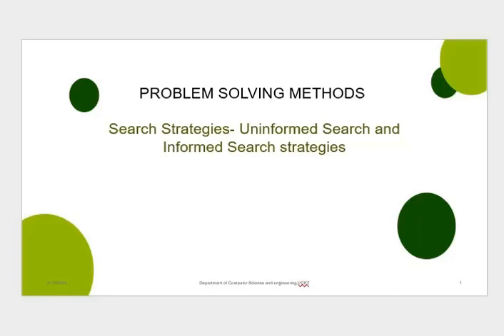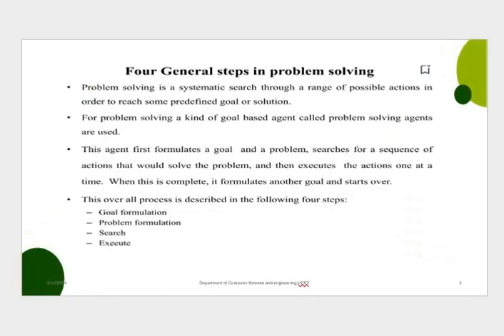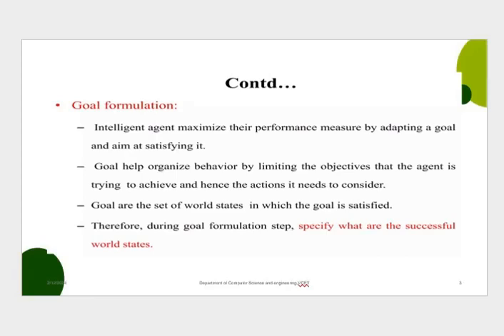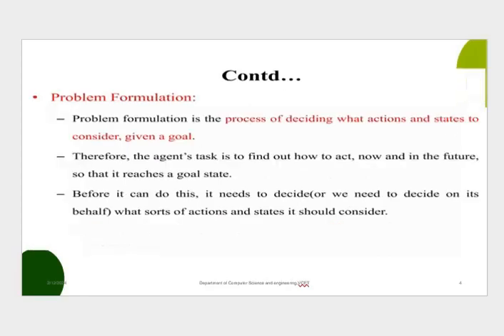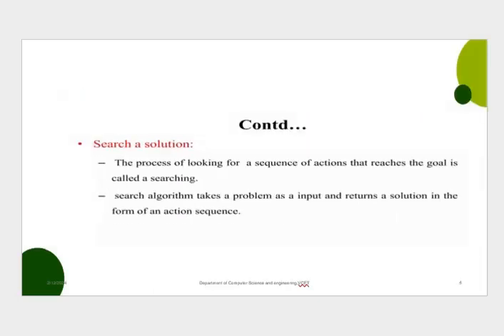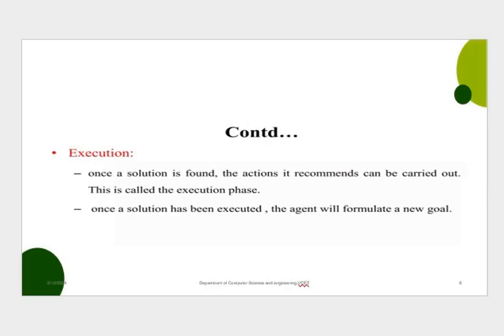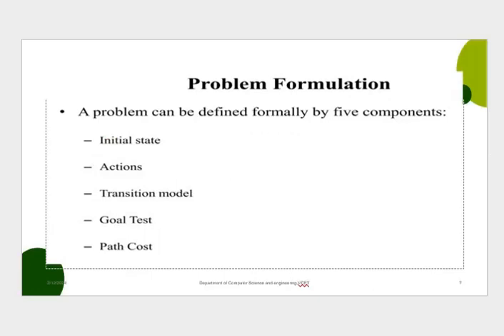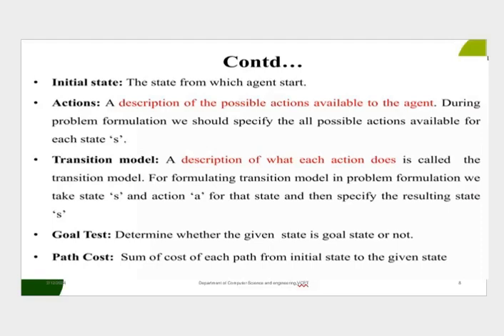Problem Solving Methods